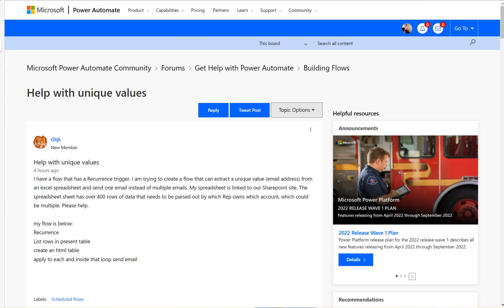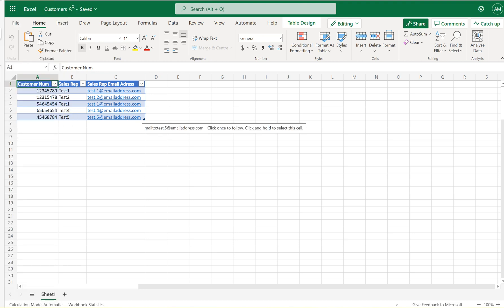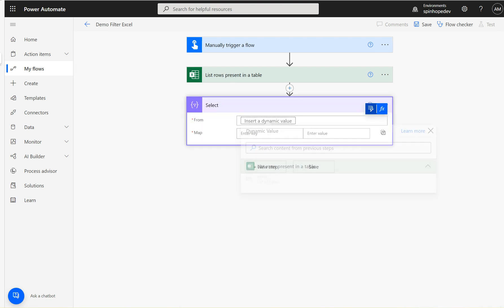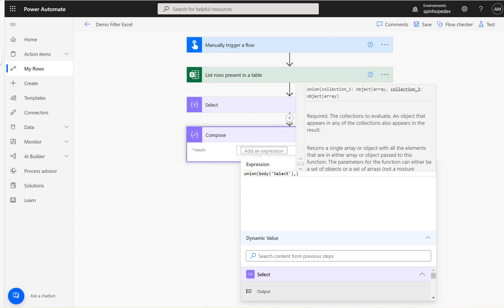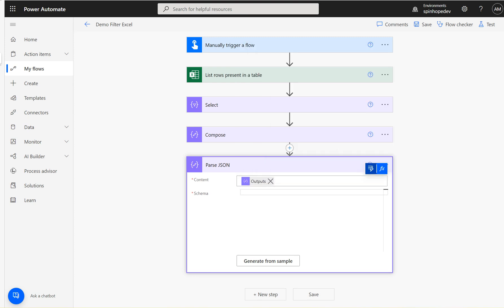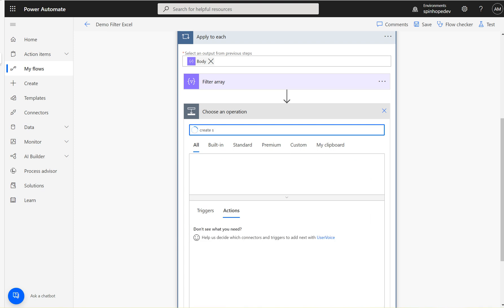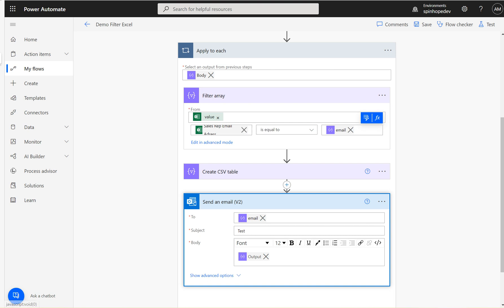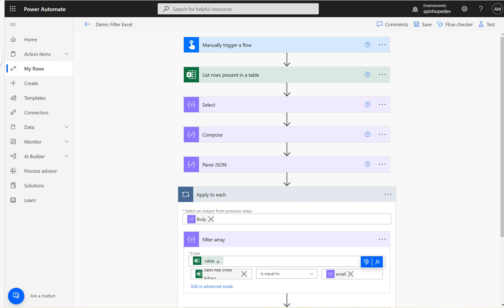Power Automate - How to Filter Excel Unique Email Address Column Values & Send Email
This video explains how to filter unique values from an Excel sheet & filter the values.

Microsoft Power Automate Community Forum